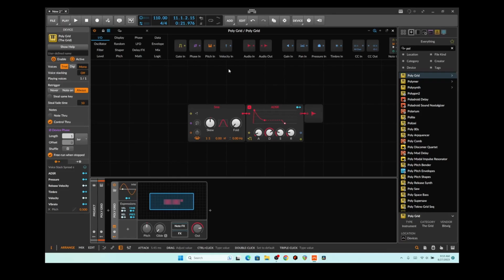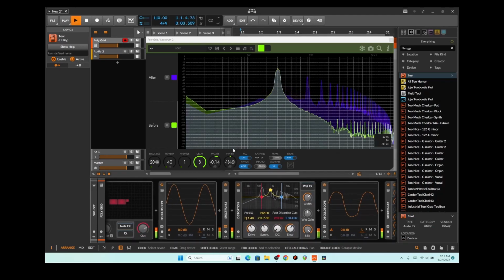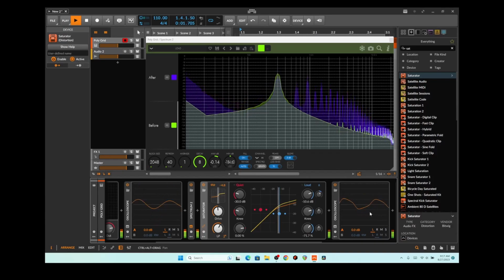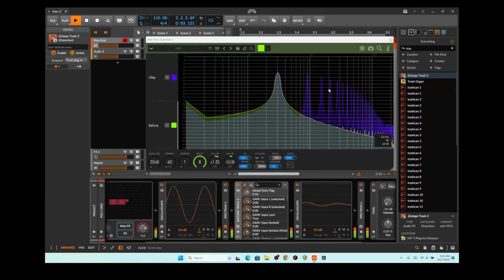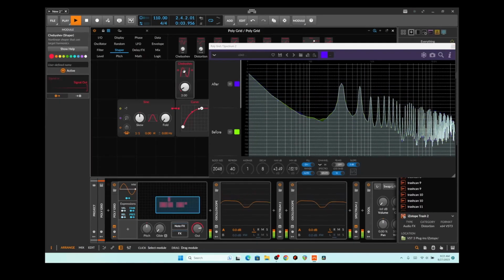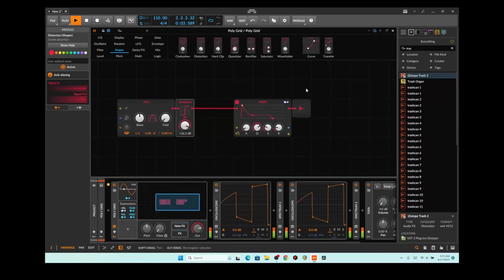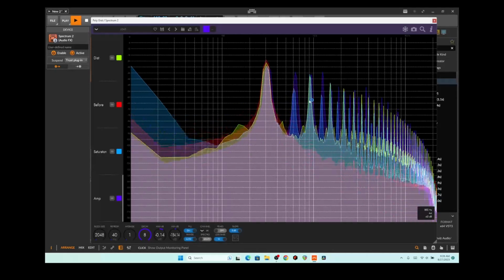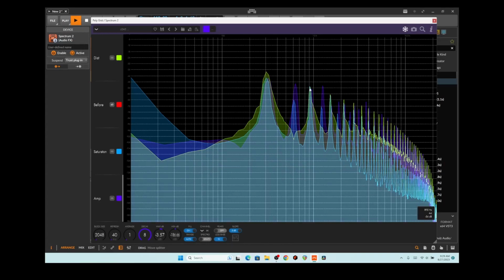Looking in Bitwig how Distortion/Saturation/Amp affects a sine wave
Was curious how distortion was different in how it affected waves vs saturation and amplification. So I cranked open my spectrum analyzer and ran some tests!